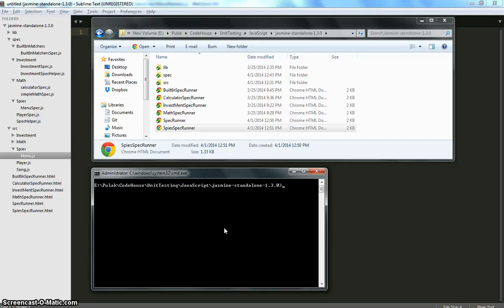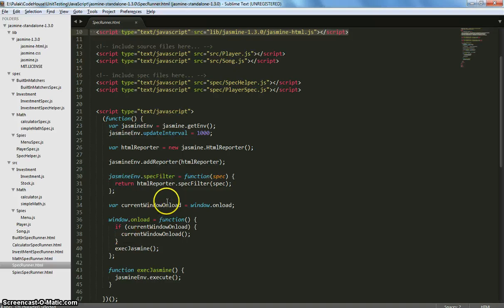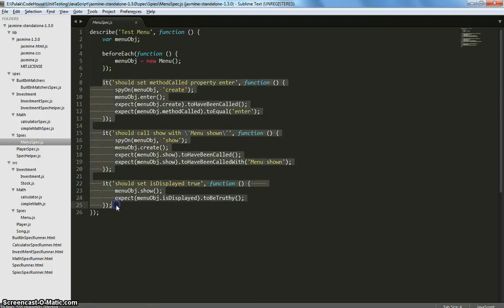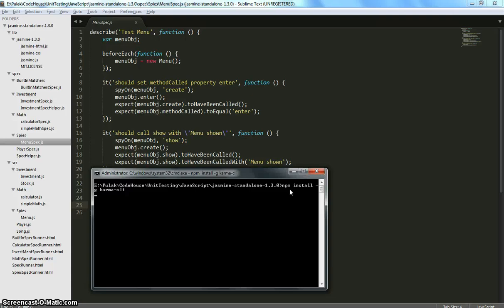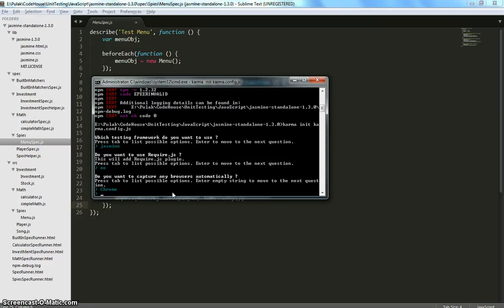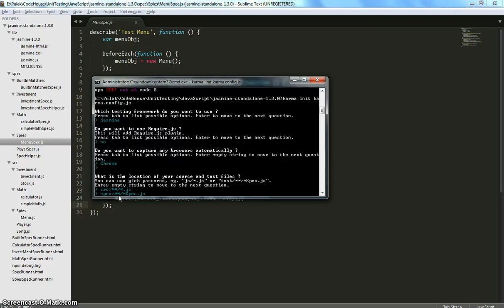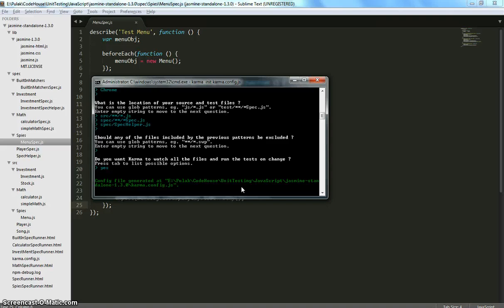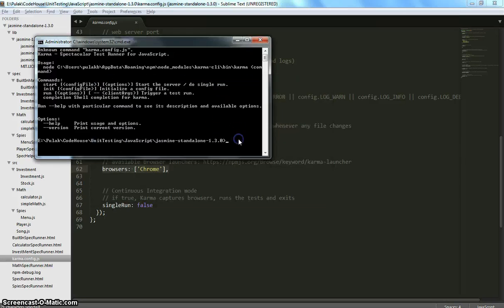Running Jasmine Unit Test cases using Karma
You can automate running your test cases using karma. In the video I have shown how you can install, configure and run Karma and run your test cases.